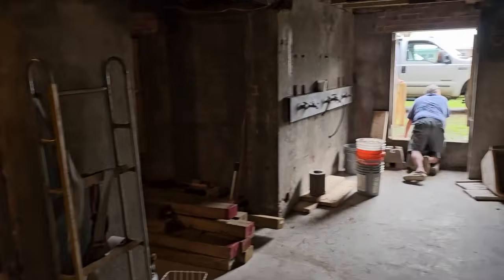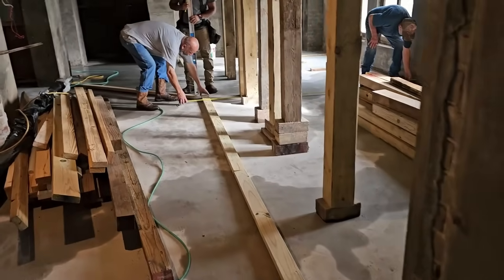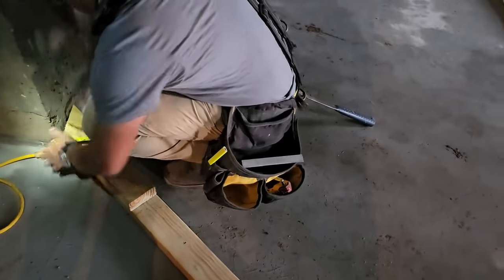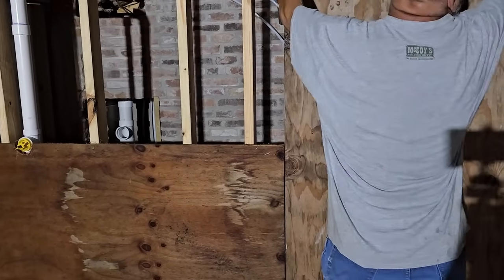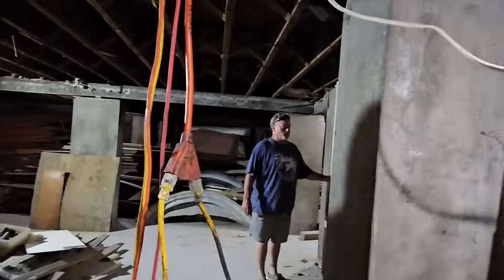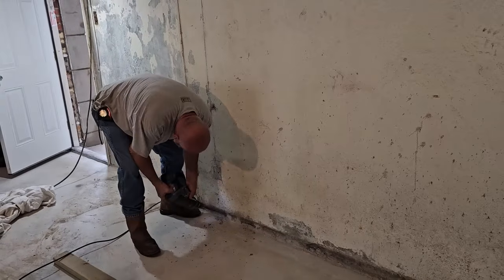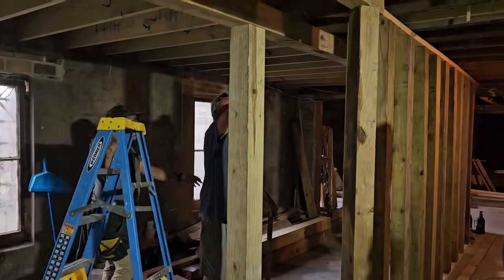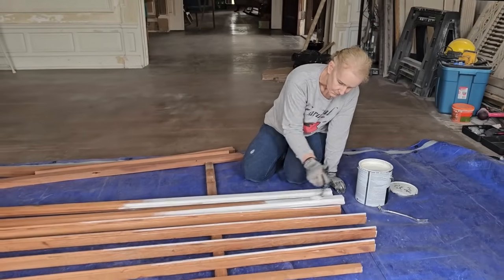S4.25 No Rest on This Sunday. Alfred And Crew Are Back!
The ground floor basement has been the center of attention for so long, but work is accelerating to get this space functional and structurally sound.  Thanks to our wonderful crew of volunteers led by Alfred, this space is really coming together.